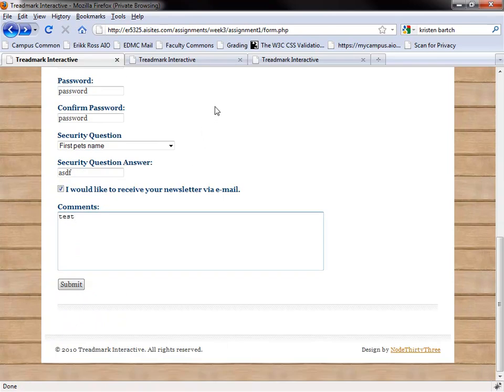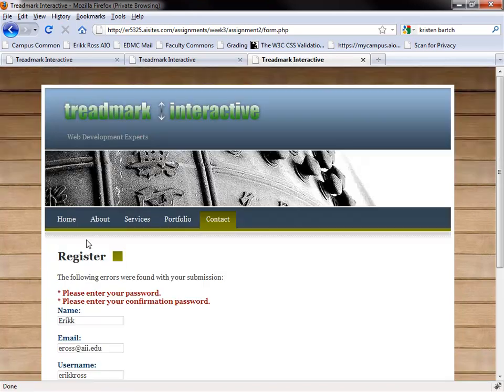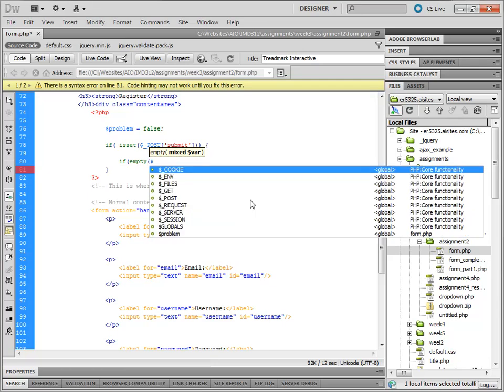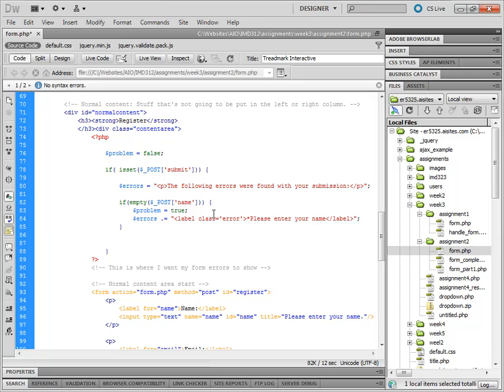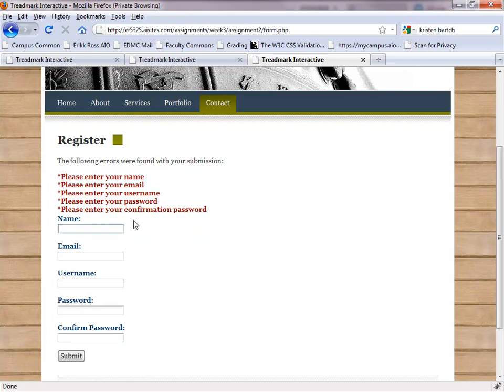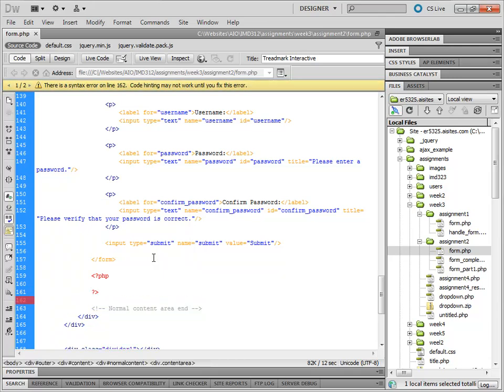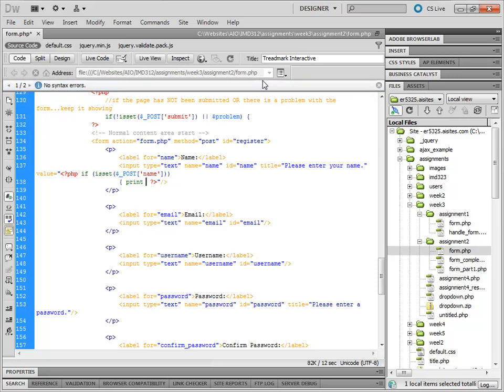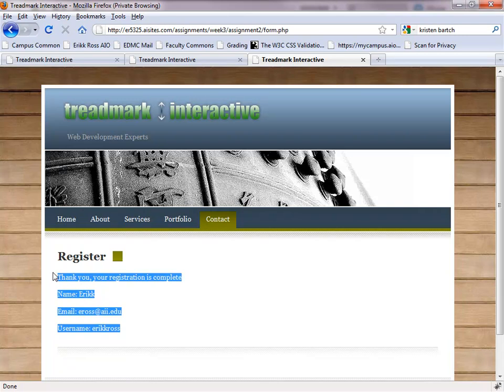Sticky Form Part 1